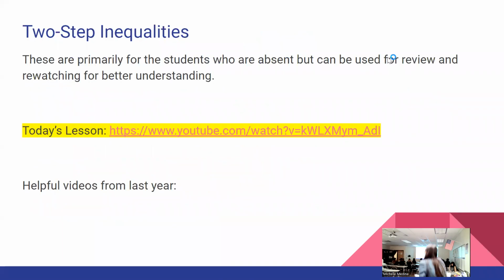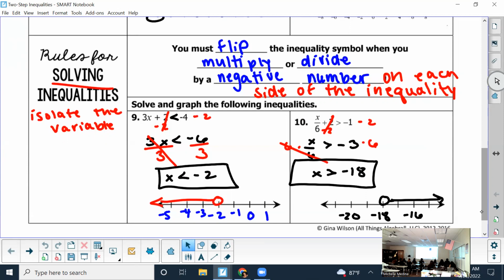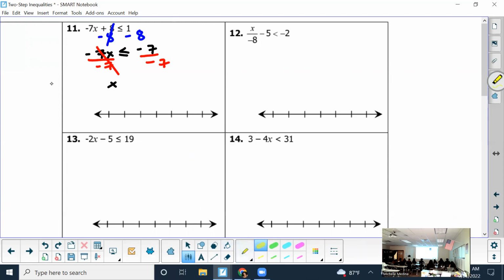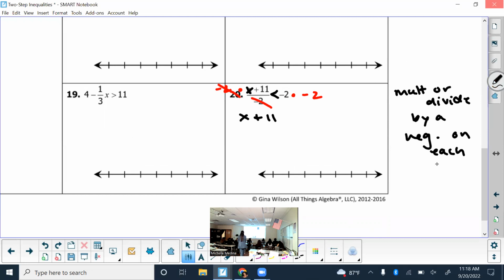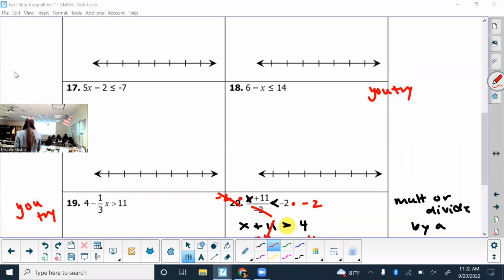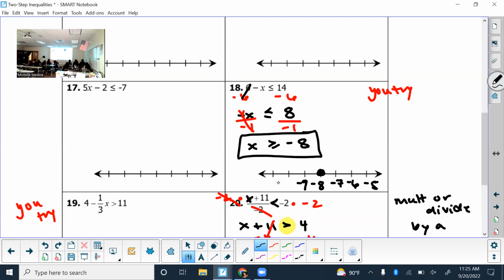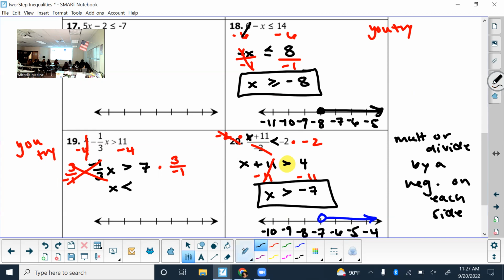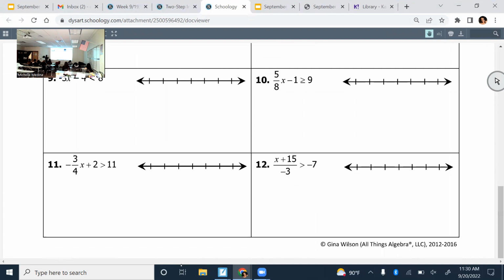Two-Step Inequalities (Part 2)